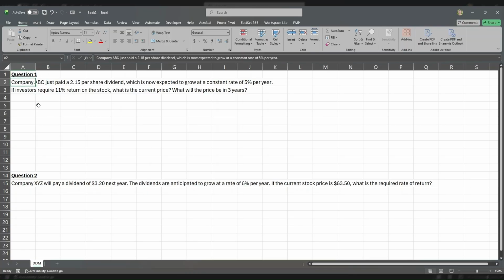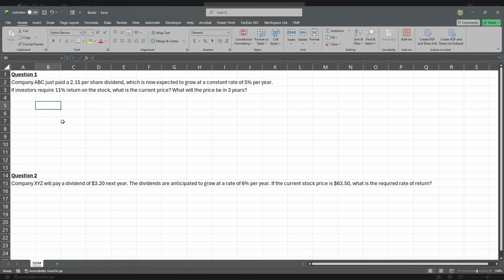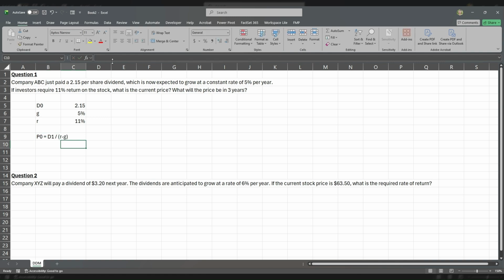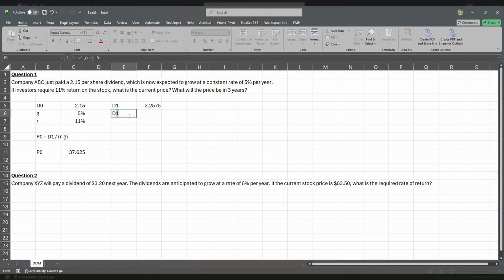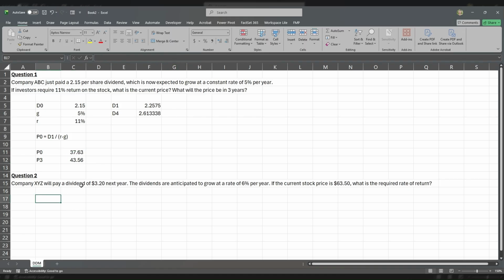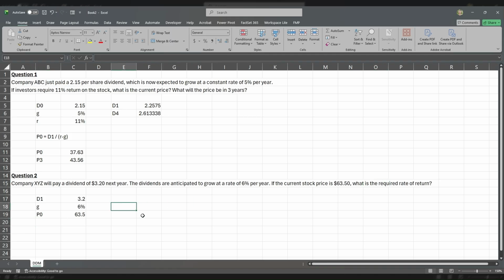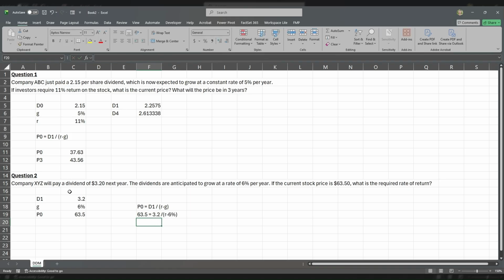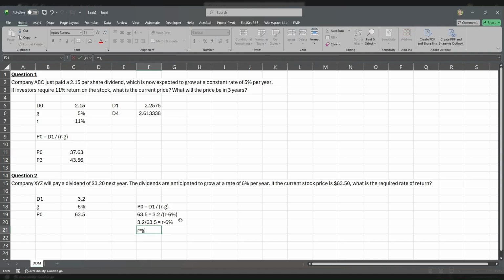Dividend Discount Model (DDM) Explained | Stock Price & Required Rate of Return Examples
In this tutorial, we walk step-by-step through two practical examples of the Dividend Discount Model (DDM) used in stock valuation.

You’ll learn how to:
- Calculate the current stock price (P₀) using the constant-growth Dividend Discount Model
- Estimate a future stock price based on dividend growth
- Solve for the required rate of return when the stock price and dividend are known
- Properly identify and apply D₀, D₁, growth rate (g), and discount rate (r)

This video is ideal for finance students, CFA candidates, MBA coursework, and anyone learning equity valuation fundamentals.

📘 Topics covered:
- Dividend Discount Model (Gordon Growth Model)
- Stock valuation using dividends
- Finance exam problem walkthroughs